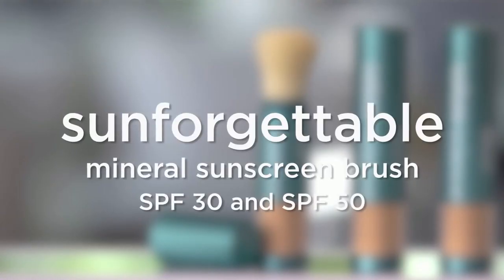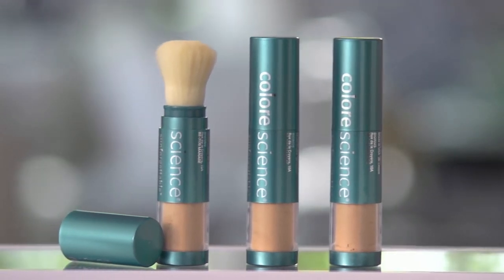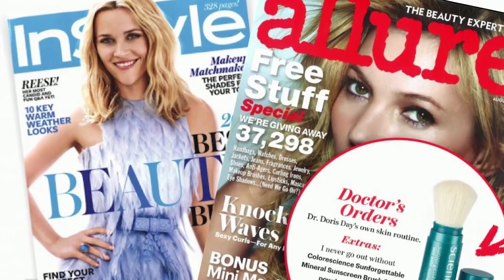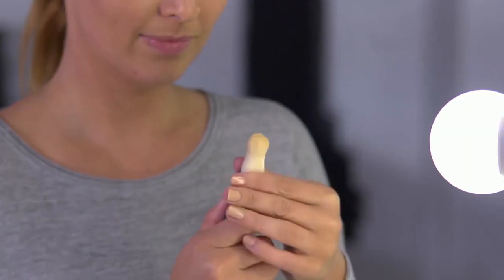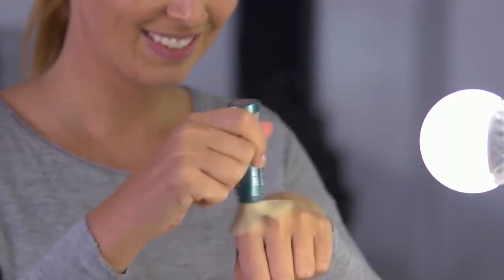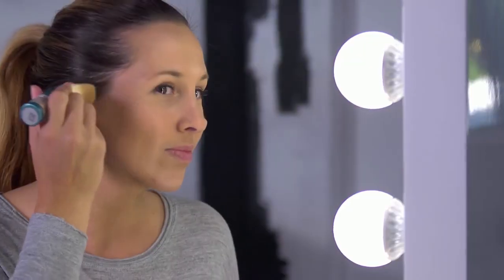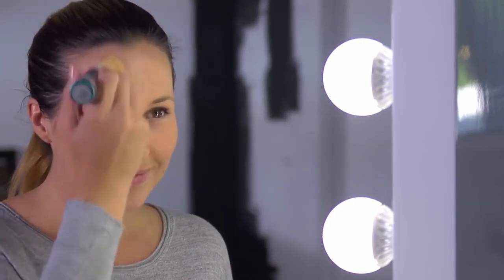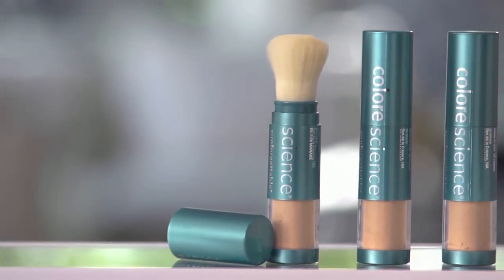How to Use Colorescience Sunforgettable Mineral Sunscreen Brush | LovelySkin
Using sunscreen daily is the #1 thing you can do to prevent the signs of aging. And the Sunforgettable Mineral Sunscreen Brush is the easiest way to apply and reapply sun protection. Available in SPF 30 and SPF 50, this mess-free, grease-free sunscreen can be applied on bare skin or directly over makeup. Its brush-on design makes it the ultimate in portability, meaning you'll never be left without sun protection.